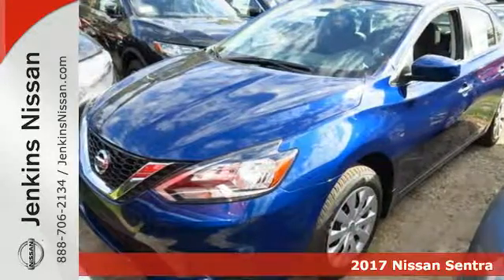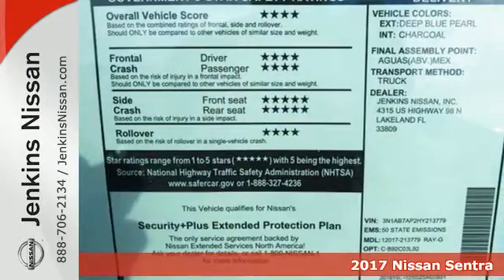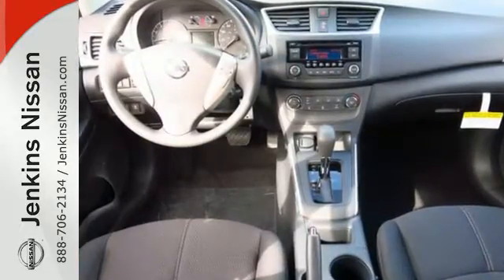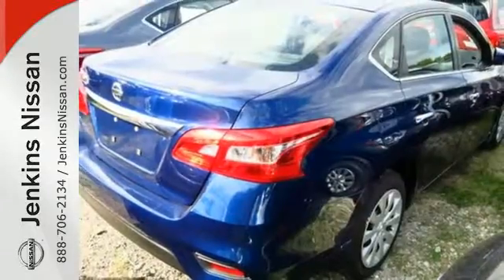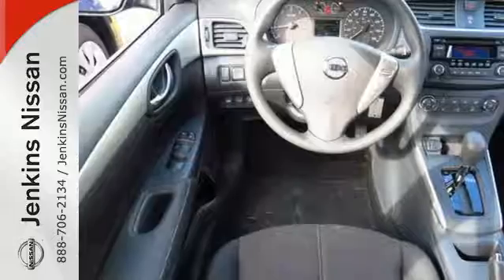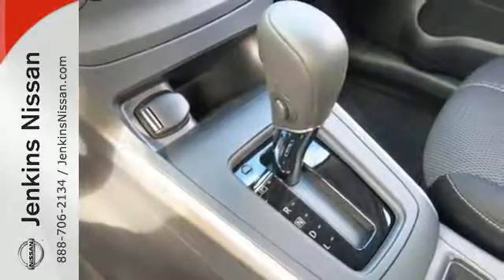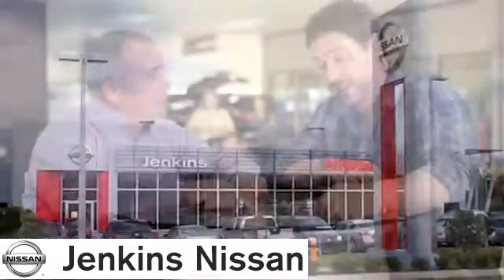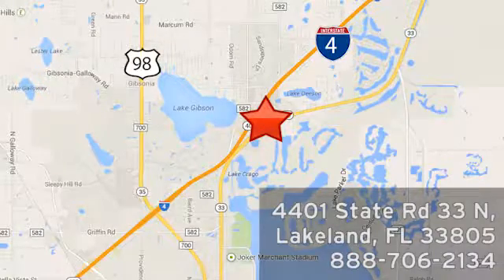New 2017 Nissan Sentra Lakeland FL Tampa, FL 17S70 - SOLD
Year: 2017
Make: Nissan
Model: Sentra
Trim: S CVT
Engine: 1.8 L 4 Cyl. Cyl.
Color: Deep Blue
Stock #: 17S70
VIN: 3N1AB7AP2HY213779

Address:
401 State Rd 33 N